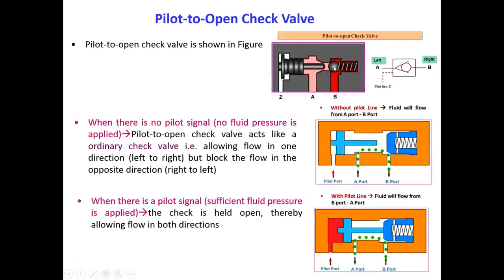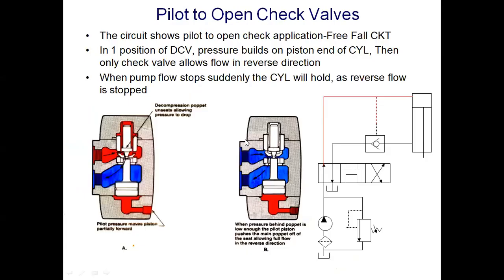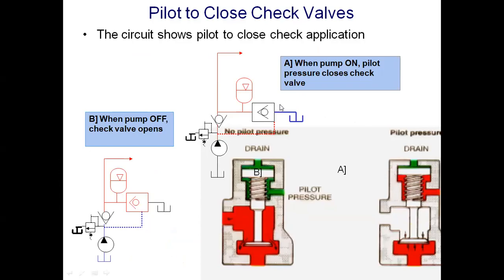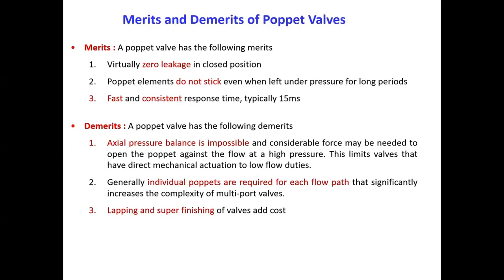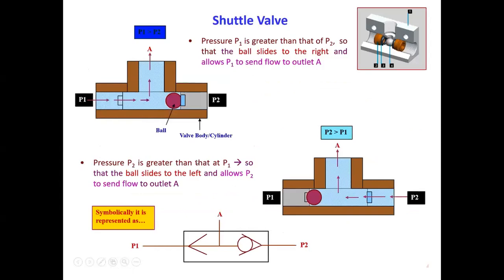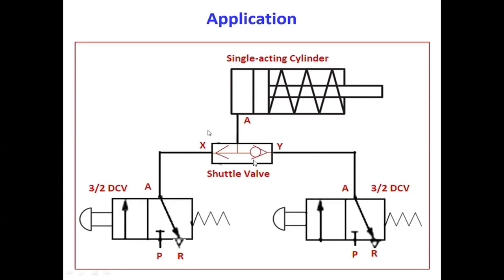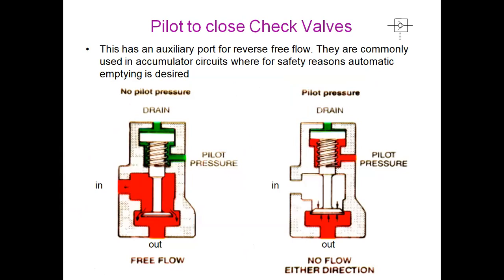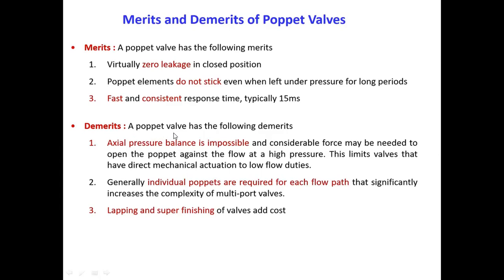3 2 FLUID POWER CONTROL